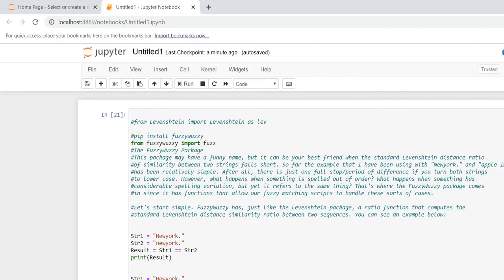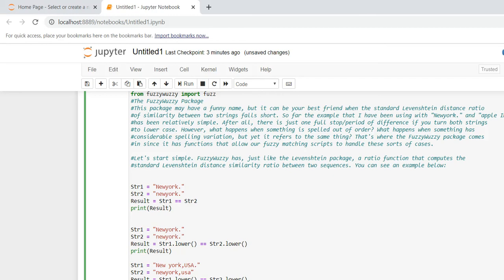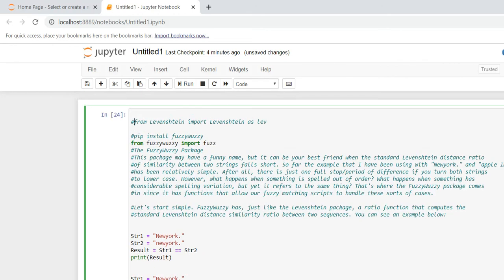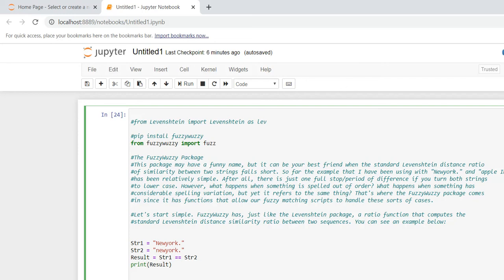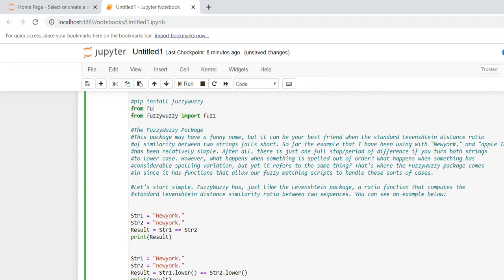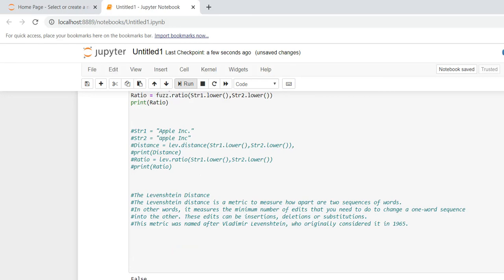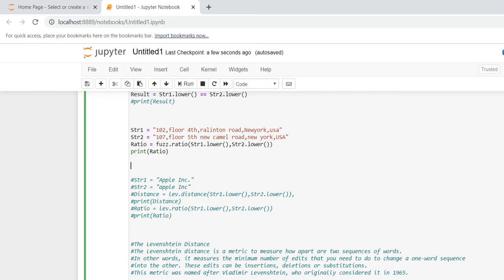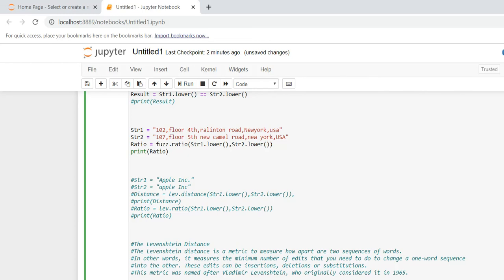Python -How to Match two addresses using FuzzyWuzzy Package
In Python ,How to match two strings or addresses using fuzzywuzzy or Levenshtein packages

I am attaching code here for your reference .
from fuzzywuzzy import fuzz

Str1 = "Newyork."
Str2 = "newyork."
Result = Str1 == Str2
print(Result)

Str1 = "Newyork."
Str2 = "newyork."
Result = Str1.lower() == Str2.lower()
print(Result)

Str1 = "New york,USA."
Str2 = "newyork,usa"
Result = Str1.lower() == Str2.lower()
print(Result)

Str1 = "102,floor 4th,ralinton road,Newyork,usa"
Str2 = "107,floor 5th new camel road,new york,USA"
Ratio = fuzz.ratio(Str1.lower(),Str2.lower())
print(Ratio)